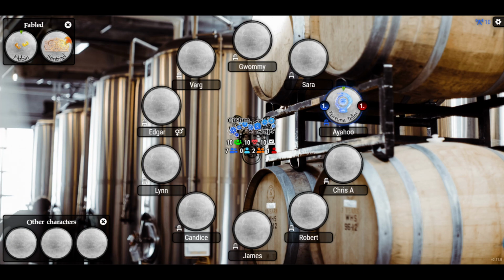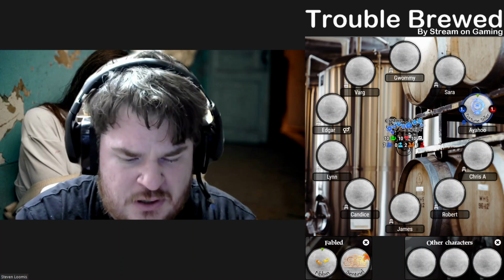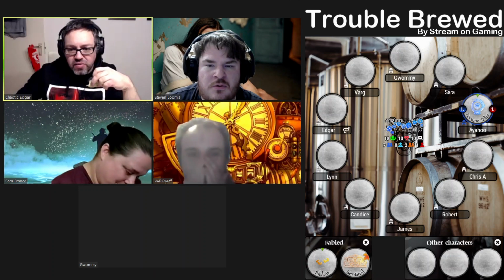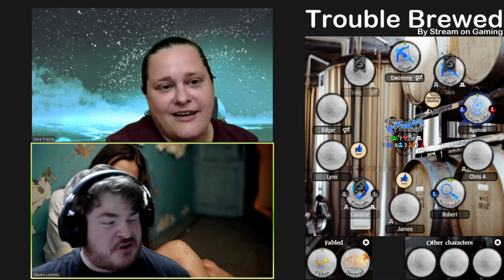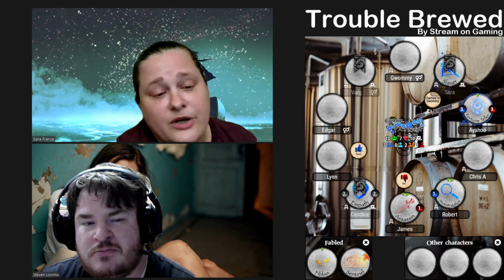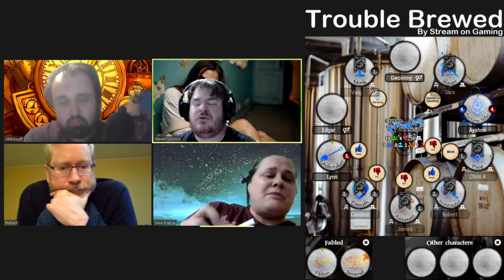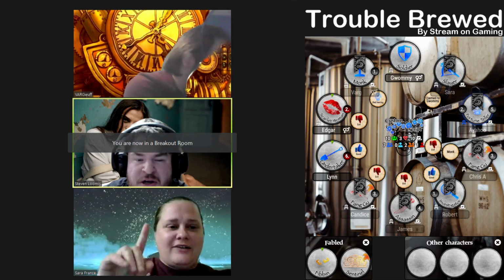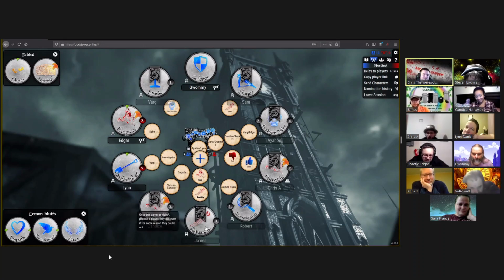Blood on the Clocktower BotC 4/6/2021 Custom Script Trouble Brewed - Fortune Teller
Trouble Brewed Role List

TOWNSFOLK

Washerwoman - You start knowing that 1 of 2 players is a particular Townsfolk.

Librarian - You start knowing that 1 of 2 players is a particular Outsider. (Or that zero are in play.)

Investigator - You start knowing that 1 of 2 players is a particular Minion.

Chef - You start knowing how many pairs of evil players there are.

Balloonist - Each night, you learn 1 player of each character type, until there are no more types to learn. [+1 Outsider]

Empath - Each night, you learn how many of your 2 alive neighbours are evil.

Fortune Teller - Each night, choose 2 players: you learn if either is a Demon. There is a good player that registers as a Demon to you.

Undertaker - Each night*, you learn which character died by execution today.

Pixie - You start knowing 1 in-play Townsfolk. If you were mad that you were this character, you gain their ability when they die.

Monk - Each night*, choose a player (not yourself): they are safe from the Demon tonight.

Ravenkeeper - If you die at night, you are woken to choose a player: you learn their character.

Virgin - The 1st time you are nominated, if the nominator is a Townsfolk, they are executed immediately.

Slayer - Once per game, during the day, publicly choose a player: if they are the Demon, they die.

Soldier - You are safe from the Demon.

OUTSIDER

Drunk - You do not know you are the Drunk. You think you are a Townsfolk character, but you are not.

Recluse - You might register as evil & as a Minion or Demon, even if dead.

Saint - If you are executed, your team loses.

Lunatic - You think you are a Demon, but you are not. The Demon knows who you are & who you choose at night.

MINION

Assassin- Once per game, at night*, choose a player: they die, even if for some reason they could not.

Poisoner - Each night, choose a player: they are poisoned tonight and tomorrow day

Scarlet Woman - If there are 5 or more players alive & the Demon dies, you become the Demon. (Travellers don’t count)

Witch - Each night, choose a player: if they nominate tomorrow, they die. If just 3 players live, you lose this ability.

DEMON

Imp - Each night*, choose a player: they die. If you kill yourself this way, a Minion becomes the Imp.

No Dashii - Each night*, choose a player: they die. Your 2 Townsfolk neighbours are poisoned.

Fang Gu - Each night*, choose a player: they die. The 1st Outsider this kills becomes an evil Fang Gu & you die instead. [+1 Outsider]